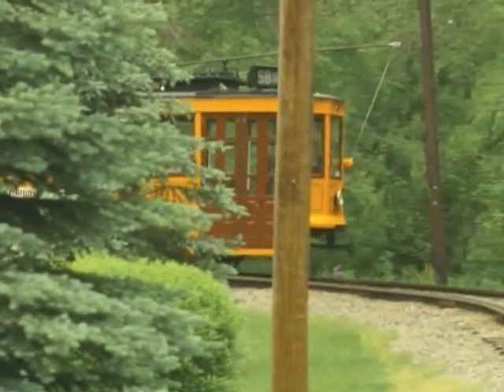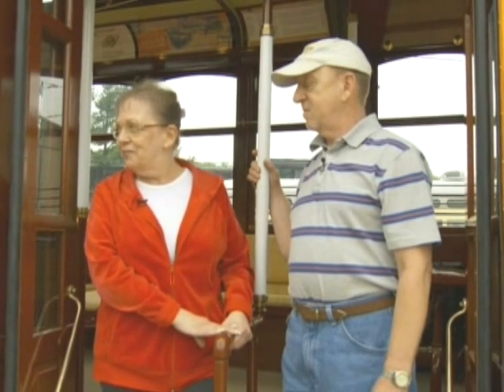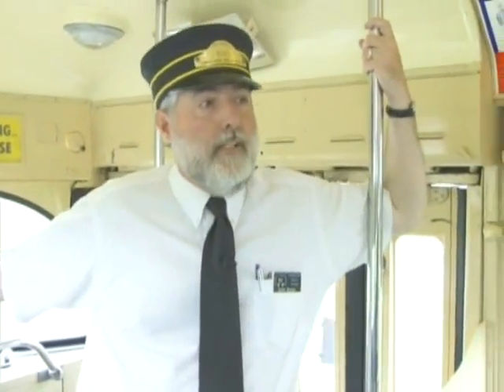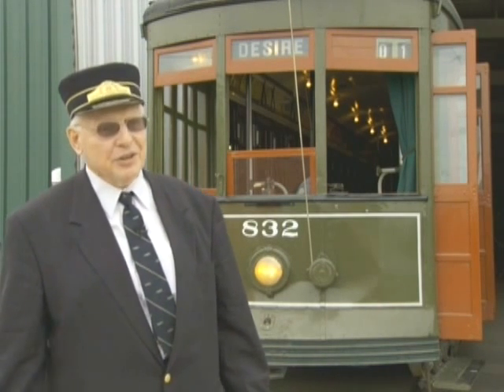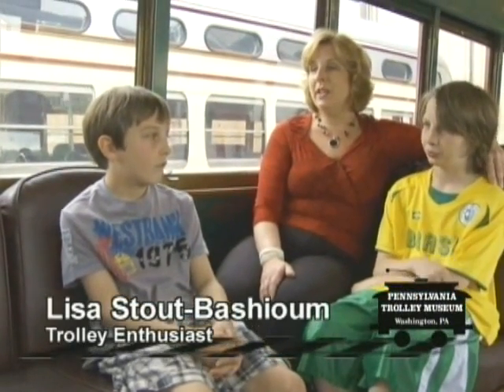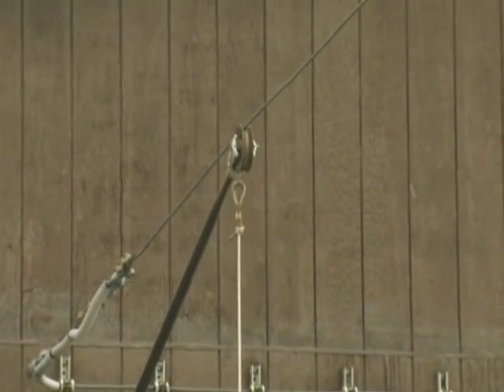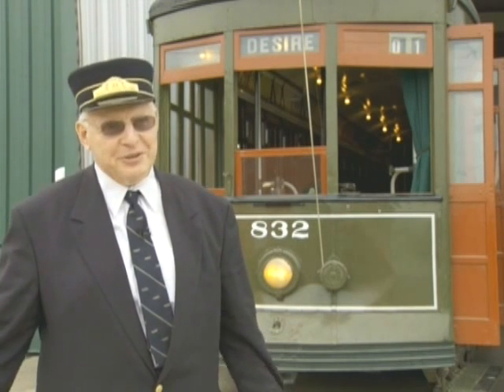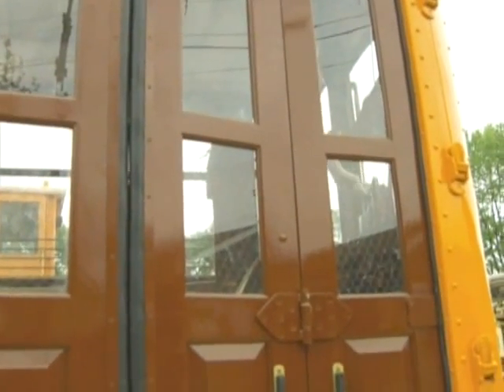Pennsylvania Trolley Museum VOD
Take a ride into the past and experience the Pennsylvania Trolley Museum.  See the Original Streetcar Named Desire and learn about the history of Trolleys and Streetcars in Western Pennsylvania. or call .